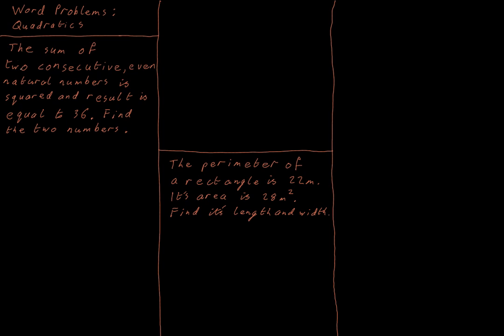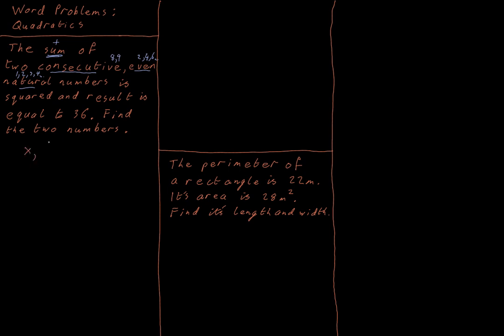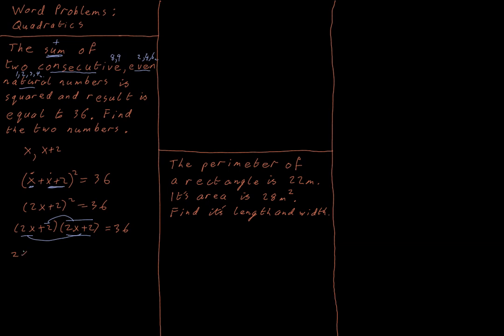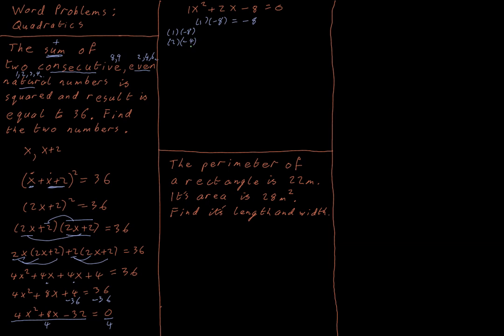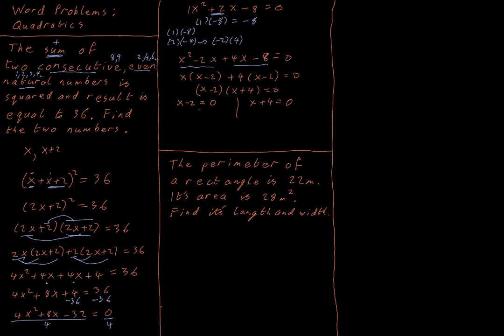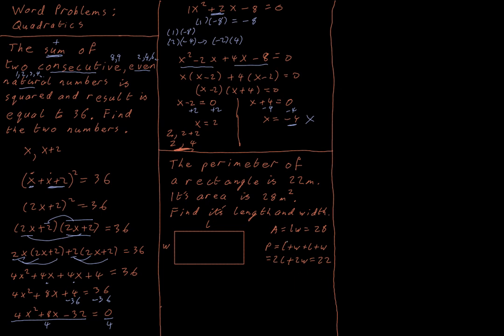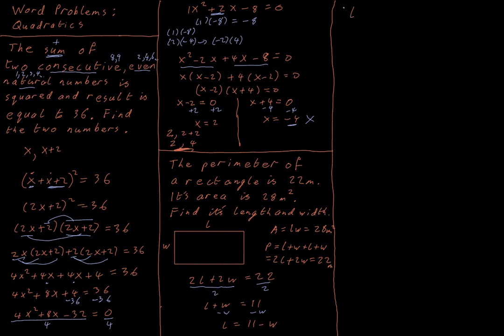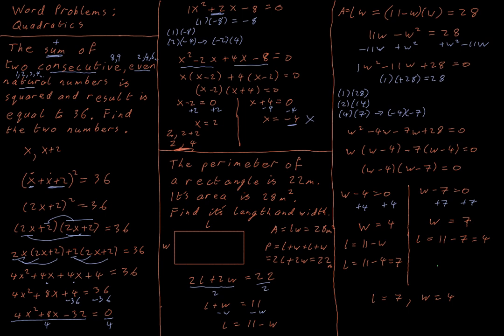Word Problems with Quadratics